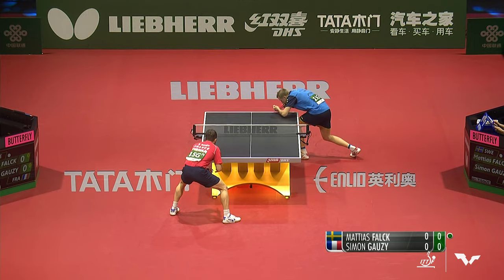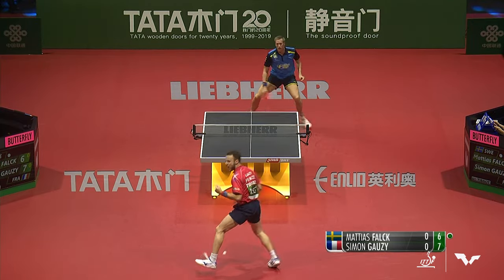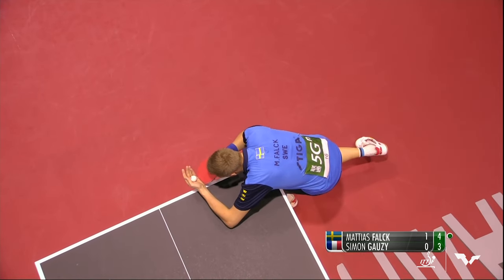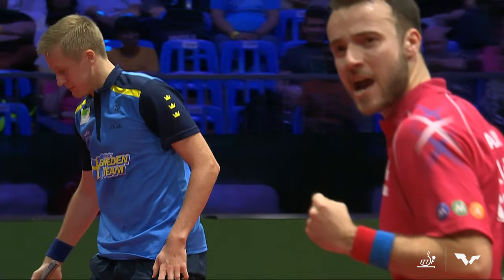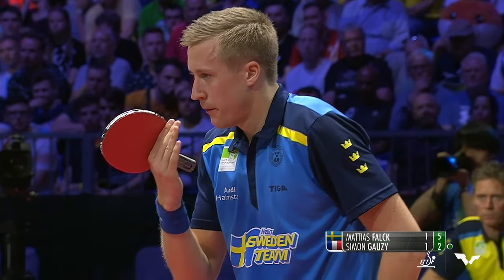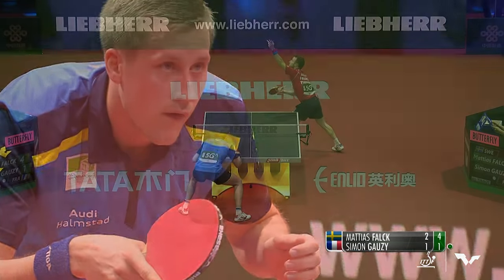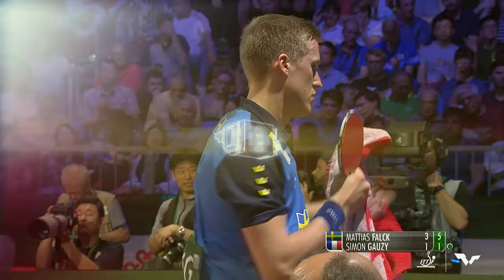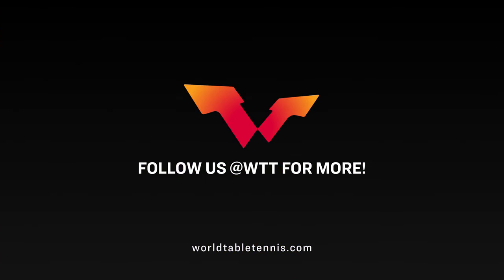FULL MATCH | FALCK Mattias (SWE) vs GAUZY Simon (FRA) | MS QF